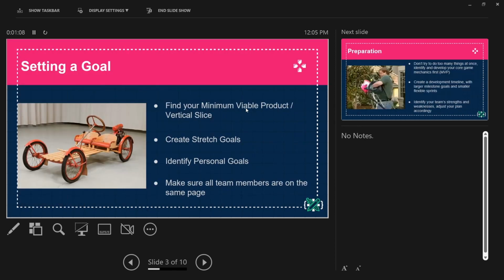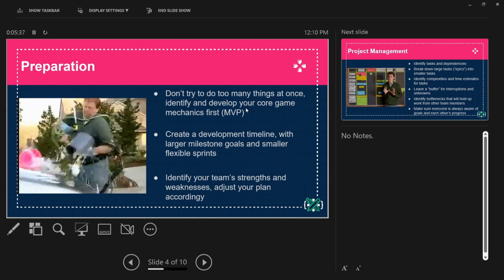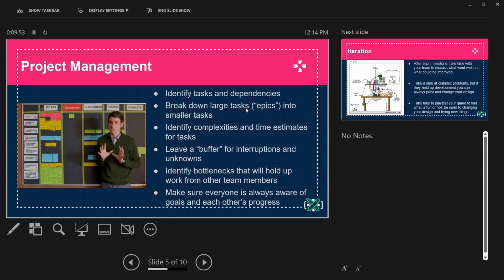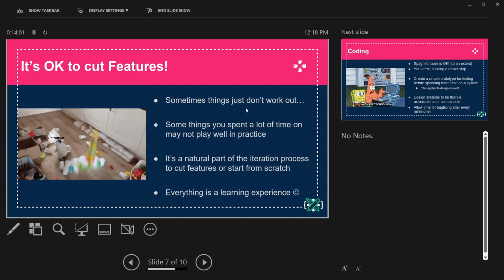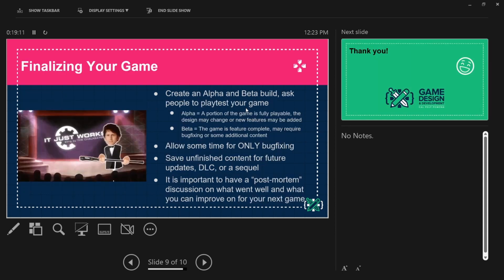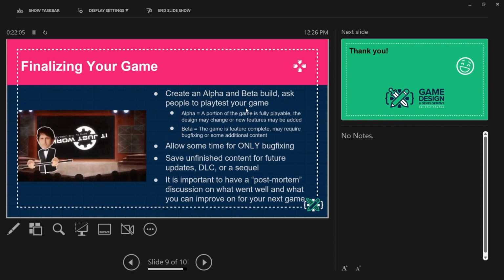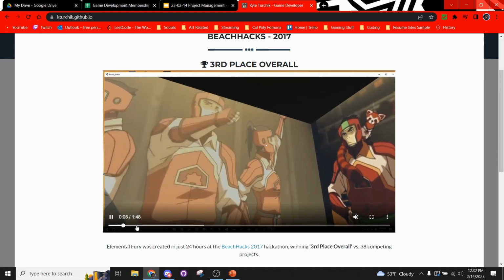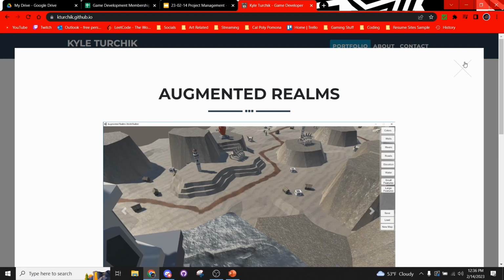Activision Guest Speaker + Project Management - Meeting 2/14/2023